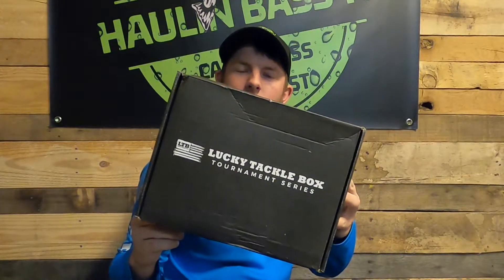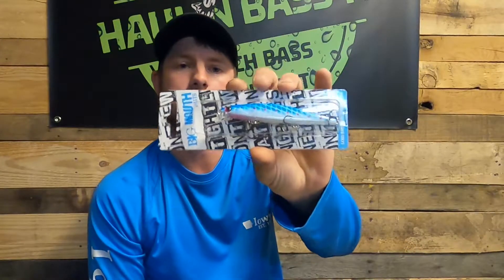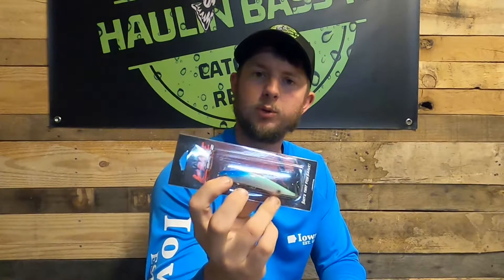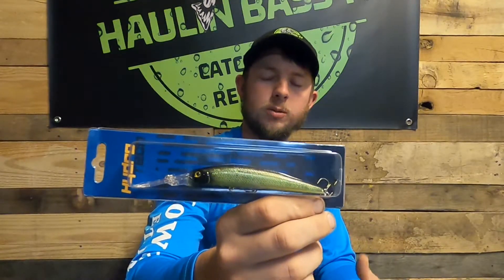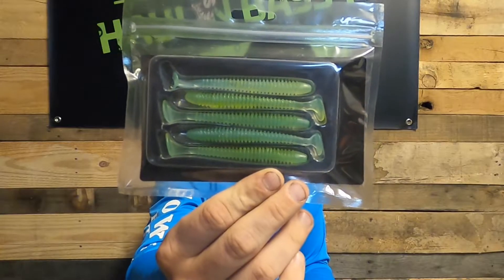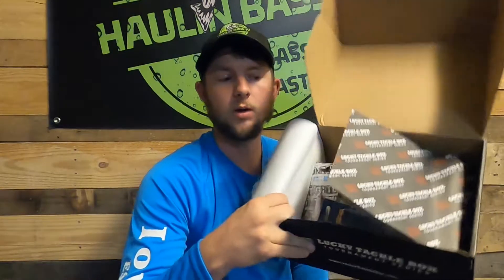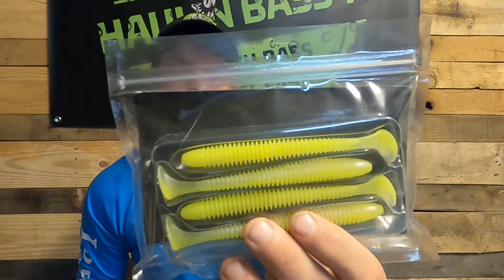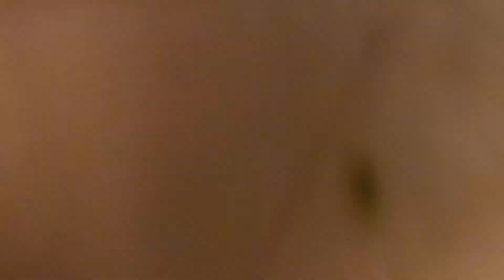HUGE GIVEAWAY!!! September Fall Fishing Lucky Tackle Box Unboxing!!!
Thank you all so much for supporting me during my adventures. You are all awesome and need to enter the giveaway to be sure you get a chance to get the awesome prize!